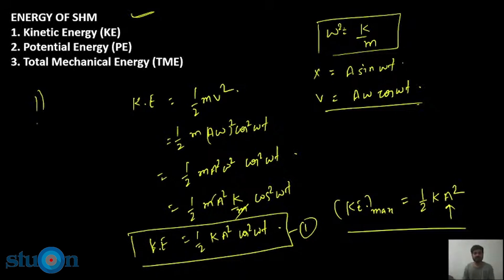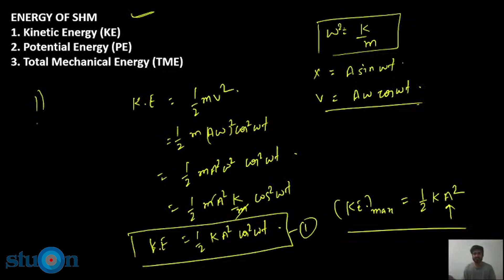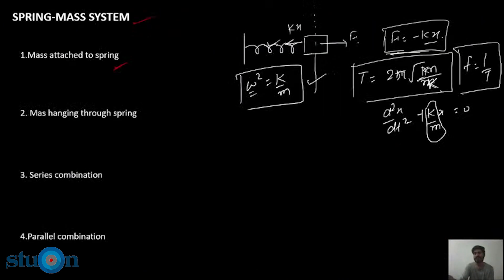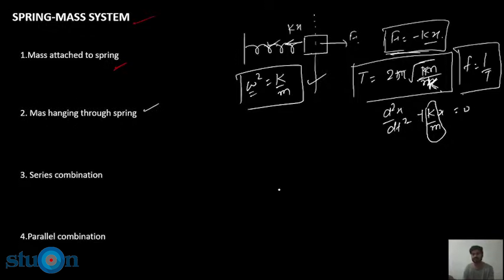Day-84 | Simple Harmonic Motion | Spring Mass System, Simple Pendulum, Superposition of two SHM's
Simple Harmonic Motion | Spring Mass System, Simple Pendulum, Superposition of two SHM's

This crash course is designed to address the need of NEET / JEE aspirants.
This module contains 90 lectures with average duration of 40 min.
After completing this course you should be able to attempt NEET Physics paper with confidence.

Course Content

Electrostatics | Motion In 1 D | Electrostatics | Motion In 2 D | Electric Current
 | Work Power And Energy | Magnetism | Work Power And Energy | Kinematics | Ray Optics
 | Gravitation | Electromagnetic Induction | Thermal Expansion | Alternating Current
 | Wave Optics | Polarisation And Modern Physics | Calorimetry | Kinetic Theory Of Gases
|Photoelectric Effect | Atomic Structure | Kinetic Theory Of Gases | Thermodynamics
 | Rotational Motion | Rotational Motion | Heat Transfer | Simple Harmonic Motion | Wave.

The Physics Faculty

Brijesh Singh,
B.Tech , IIT BHU;
Avinash Karwa,
B.Tech , IIT BHU;
Sandeep Singh,
B.Tech , IIT Kanpur;
Santosh Singh,
B.Tech , NIT Jalandhar,
Kanhaiya K & RP Singh
both are Engineering Graduate, have mentored over 25000 students for NEET/Pre medical Tests. They have
combined teaching experience of over 50 years.